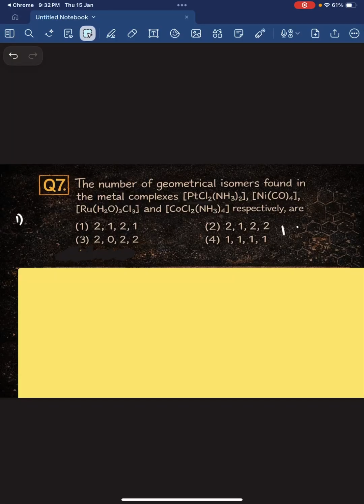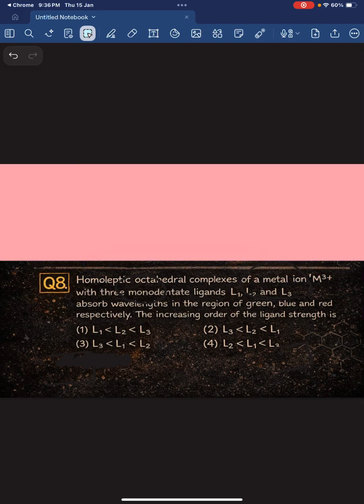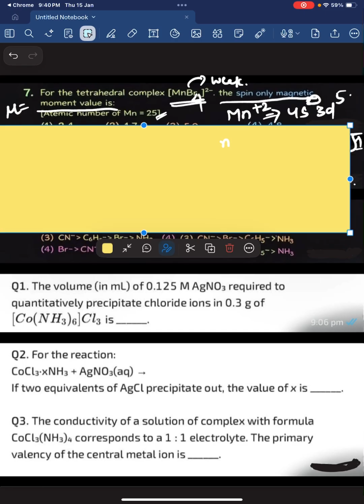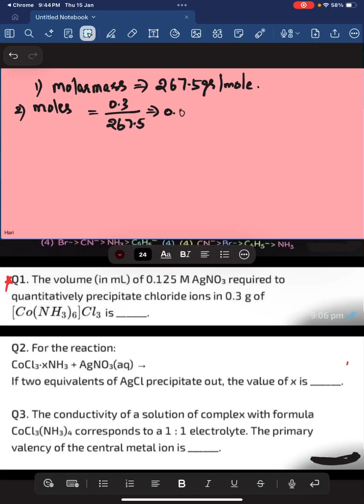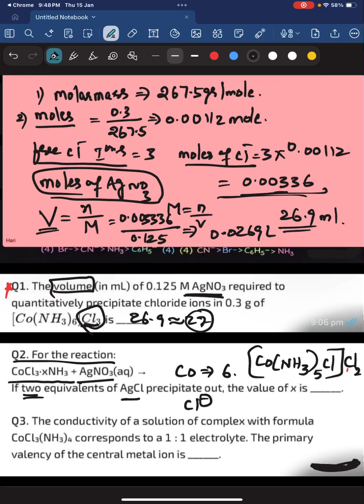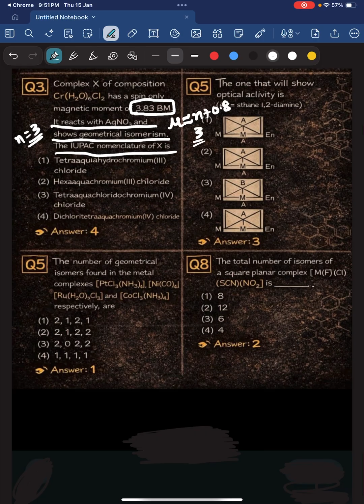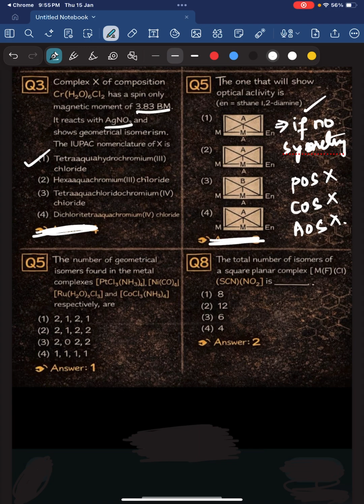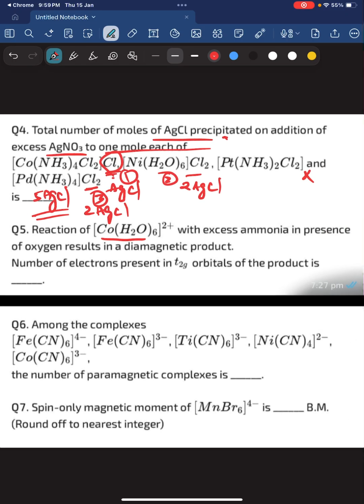Excellent PYQ jee and neet models of coordination compounds with perfect tricks and shortcuts